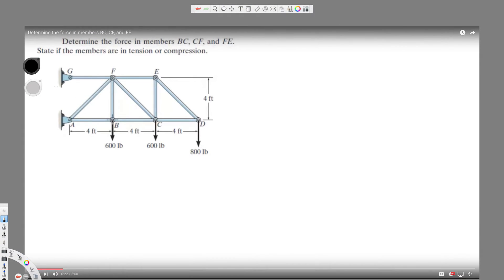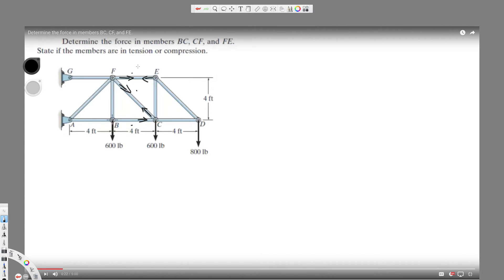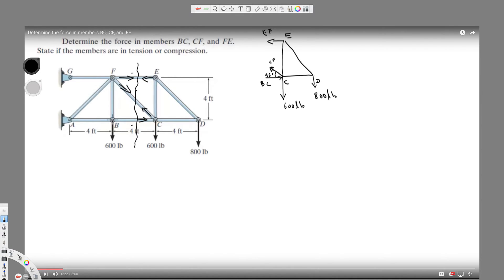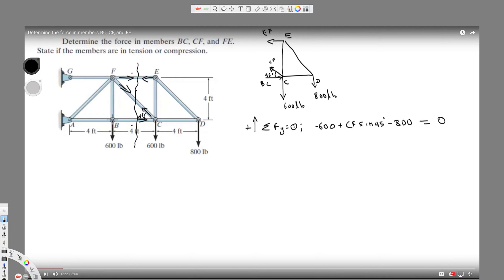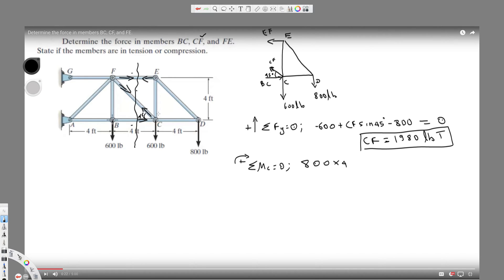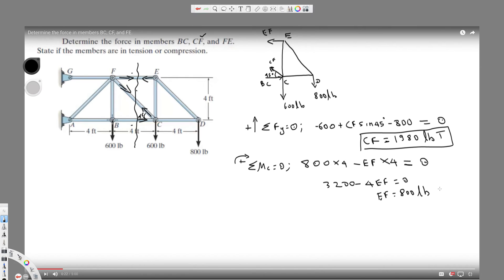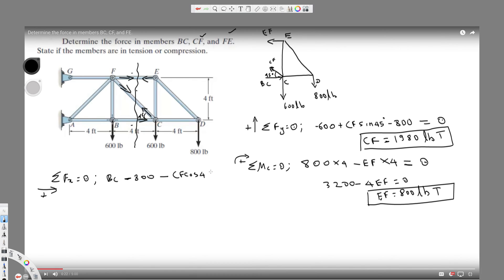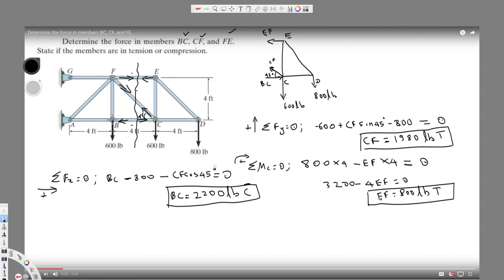Determine the force in members BC,CF, and FE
Determine the force in members BC,CF, and FE. State if the members are in tension or compression.